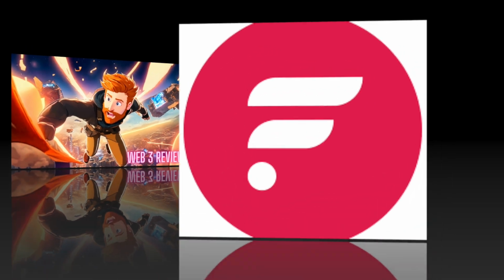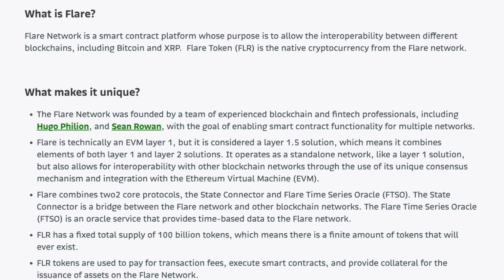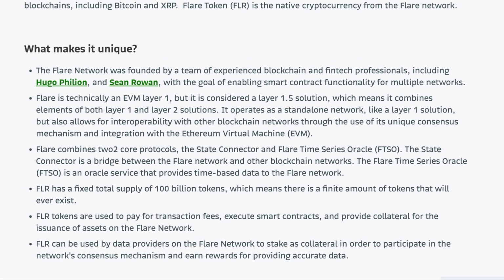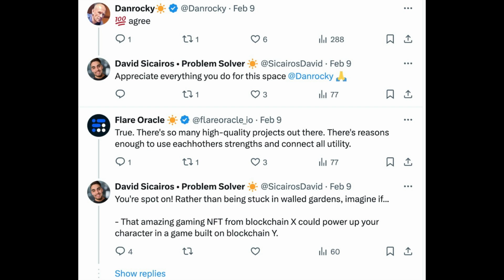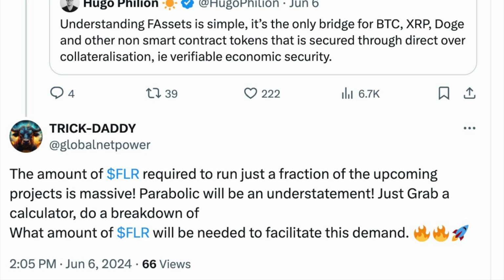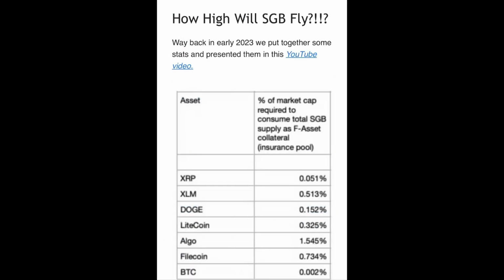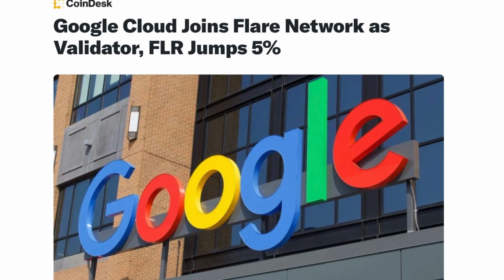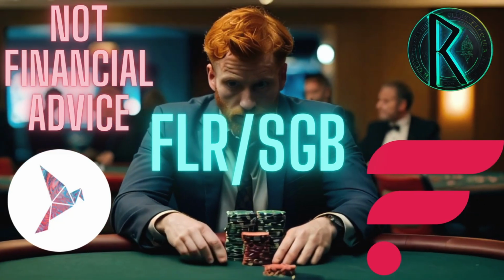SGB | FLR | XRP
My first video covering SGB and FLR, F assets coming out right around the corner, cannot wait.

No better time to learn about it then now.